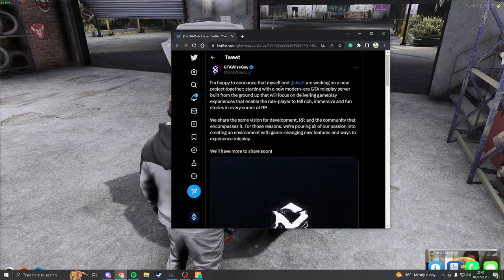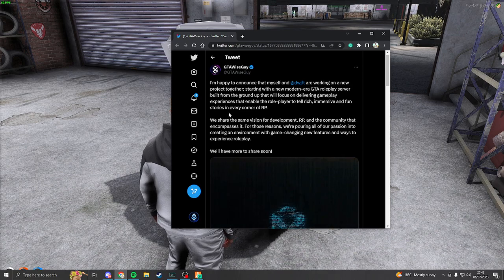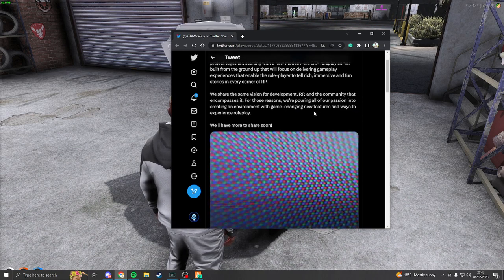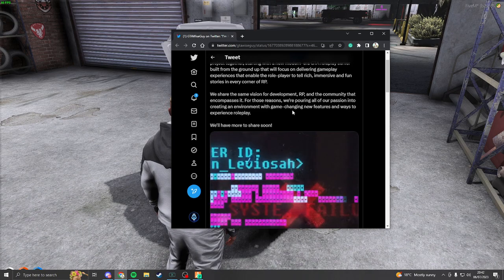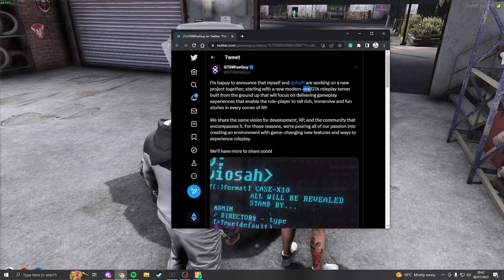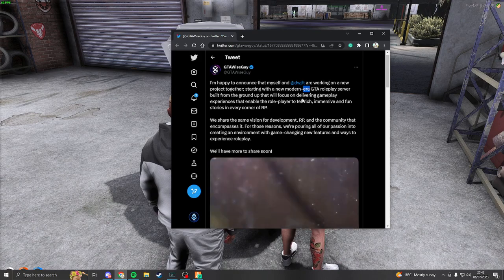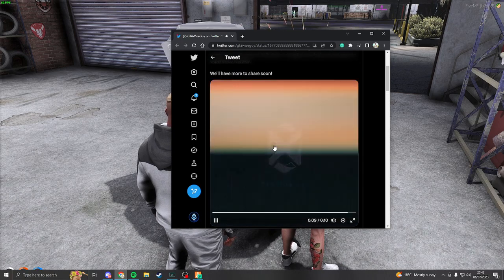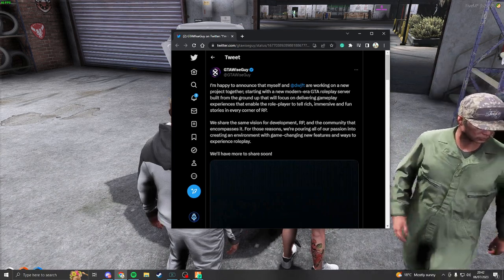Matt REACTS to GWG and DW's NEW GTA Server announcement!